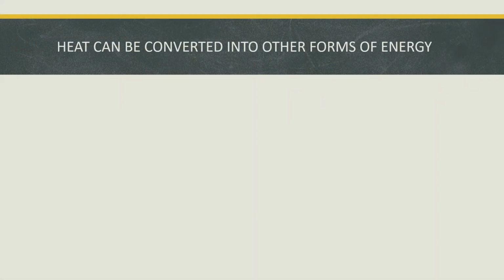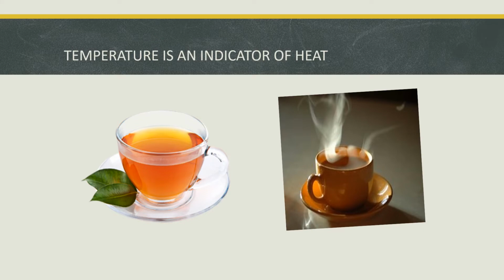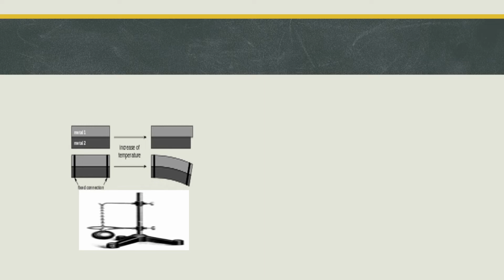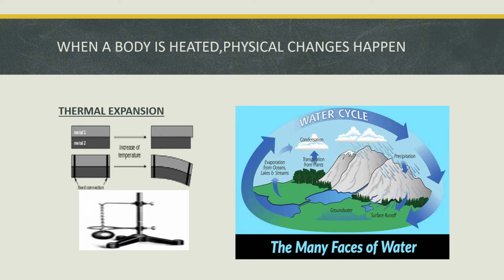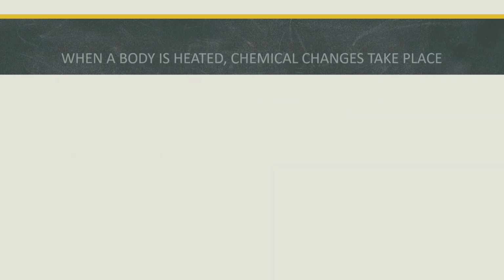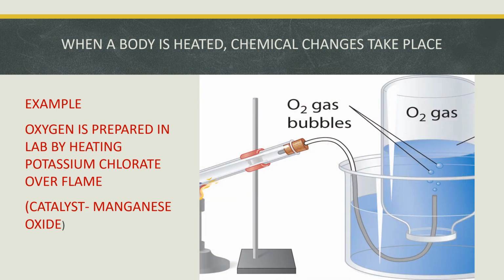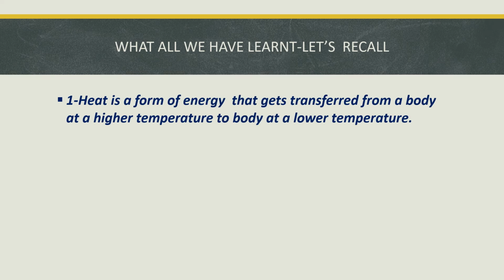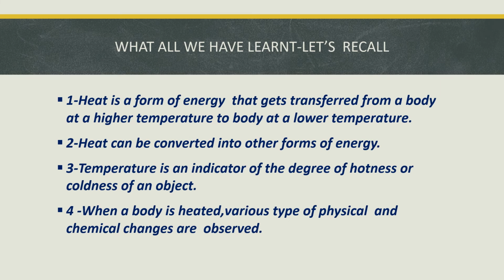L 5 HEAT21 9 20CLASS7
HEAT IS A FORM OF ENERGY